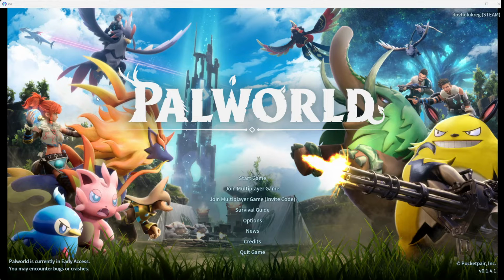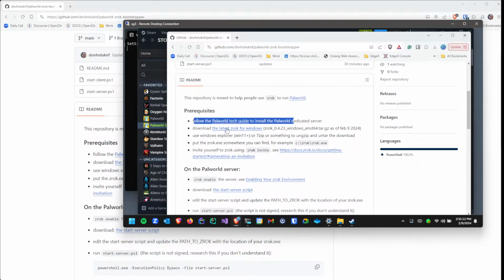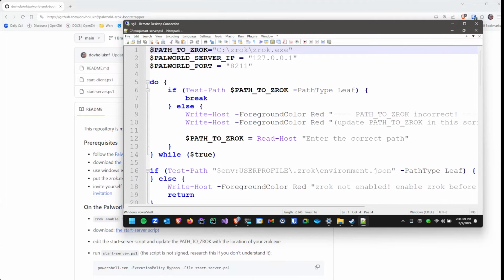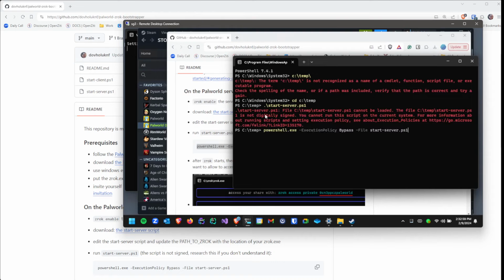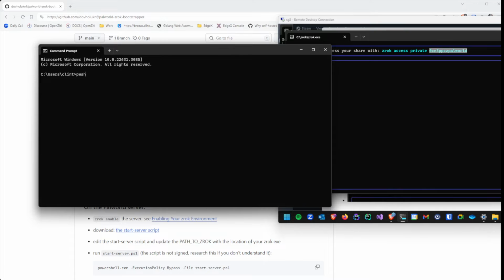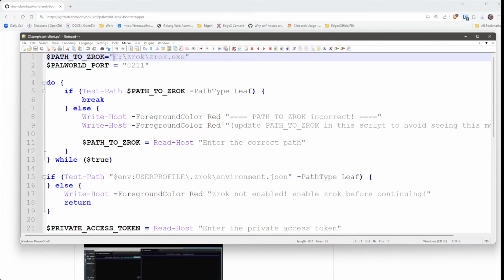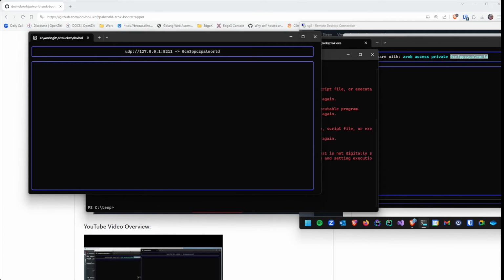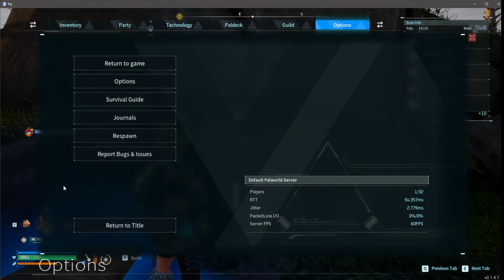Run your own Palworld dedicated server and access it securely from anywhere!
EDIT Mar 30 2026 - MAKE SURE YOU DOWNLOAD zrok v1 (not zrokv2) I'll try to get to making a v2 video soon
A quick video to show you how to use the scripts found

Don't forget to give the projects a star on GitHub if you have an account!

The scripts really don't do much other than verify some information like verifying zrok is on the path etc.  If you inspect the script on the server it runs:
zrok reserve private 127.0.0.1:8211 --backend-mode udpTunnel --unique-name $RESERVED_SHARE
and
zrok share reserved $RESERVED_SHARE

on the client it basically just runs:
zrok access private $PRIVATE_ACCESS_TOKEN --bind 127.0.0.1:8211

0:00 Introduction
0:20 GitHub repo / Palworld server overview
1:32 Palworld server setup
2:33 Running the script to start zrok private share
3:54 Running the client-side script to access the share
5:48 Open Palworld and join the server